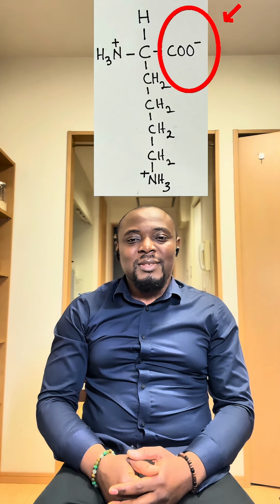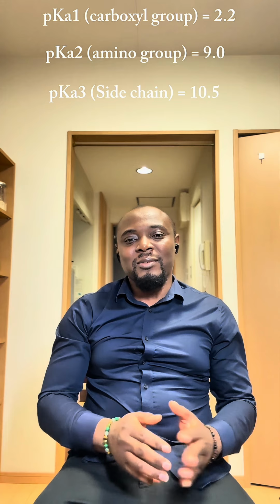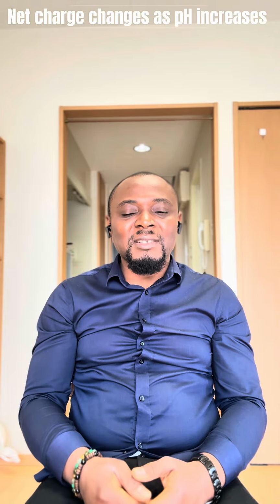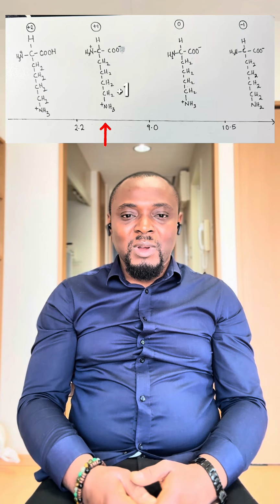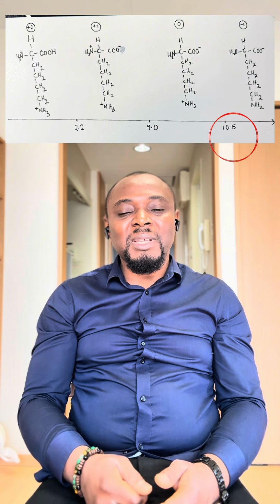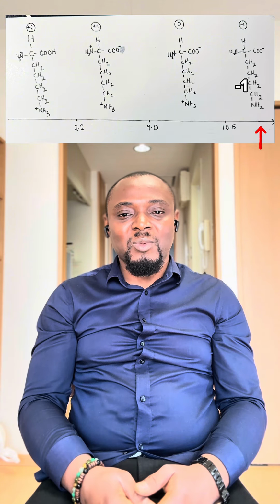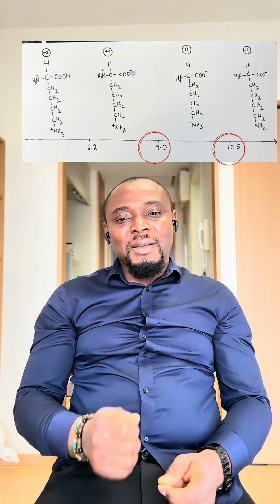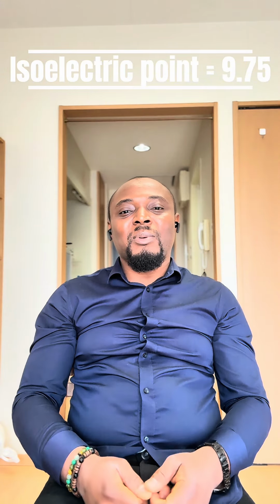Isoelectric point of lysine: many students get this wrong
In this video, Dr SB Wayah explains how to calculate the isoelectric point (pI) of amino acids that have ionizable side chains, using lysine as an example. A step-by-step explanation of charges and pKa values is provided.